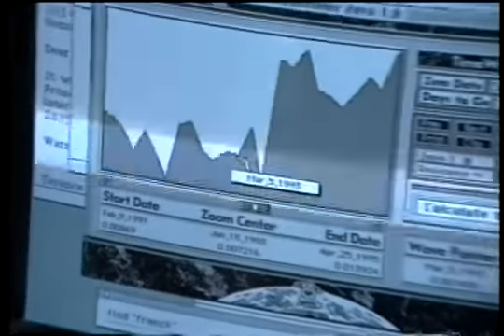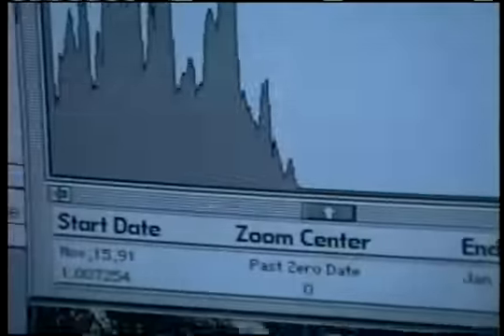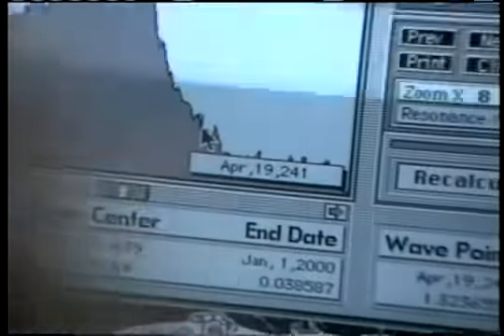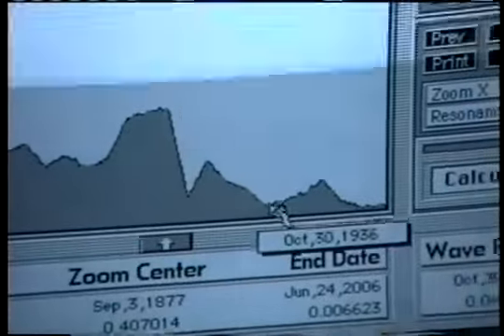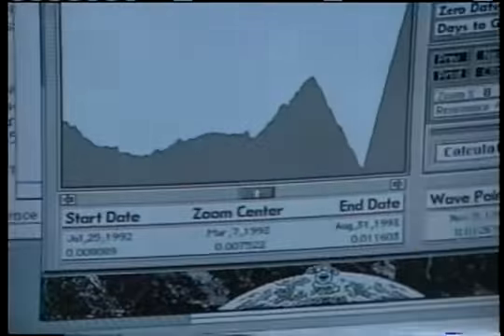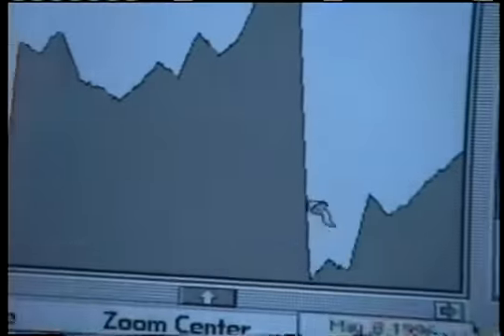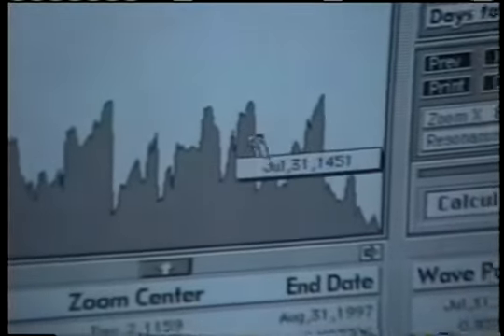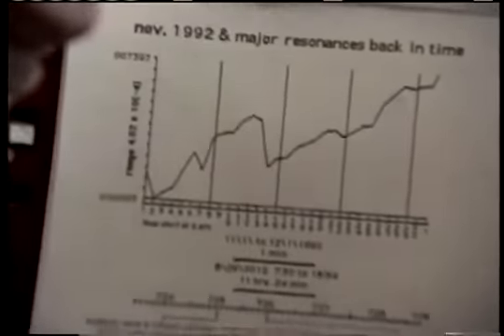Interview with: Terence Mckenna | Occidental California (1993)